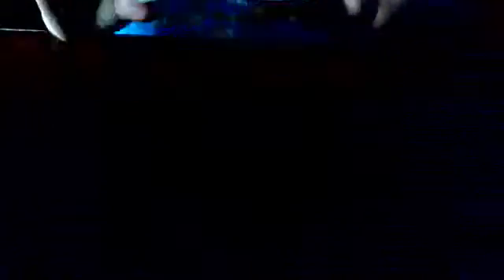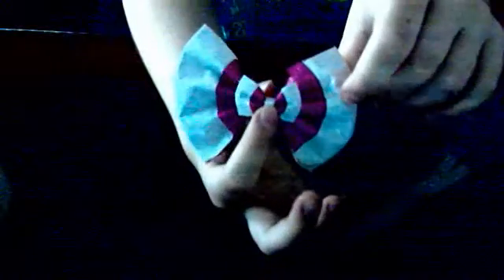How To Make A Tiny Bow and/or Ring